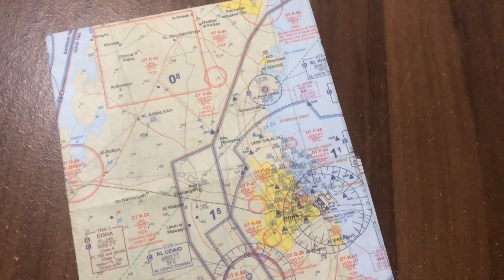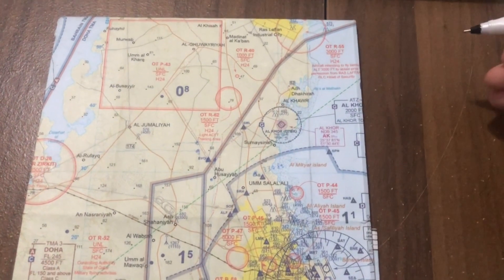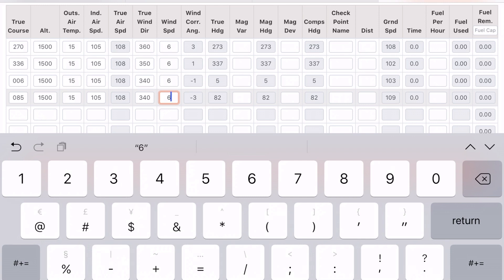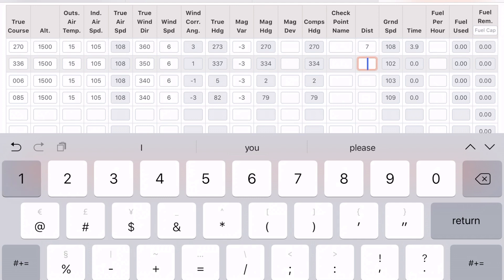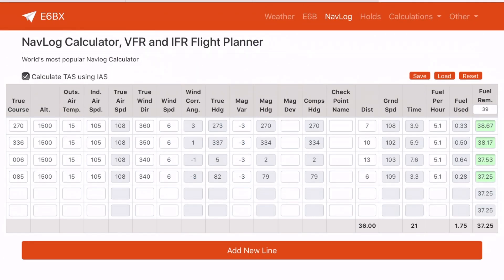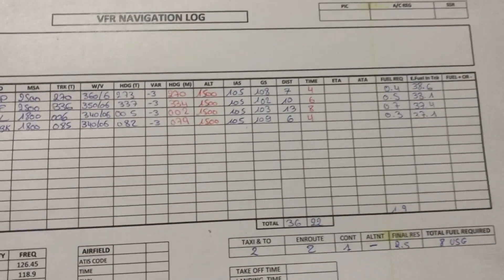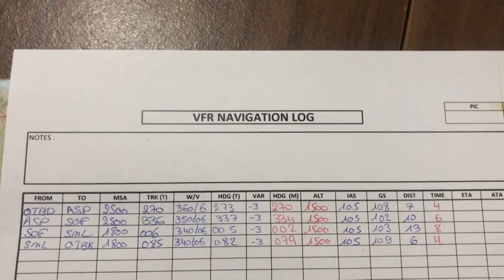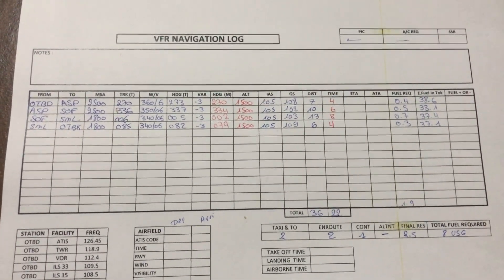✅ How To Fill a VFR NavLog | Pilot Training Made Easy (2023)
In this video I will be showing you how to plan and fill a VFR Navlog from scratch.
VFR Navigation flight planning. DA40 NG Single Engine
How to plan a VFR flight cross country
How to fly a DA40 NG
How to land a DA40 NG
Fuel calculation
How to fill up a navigation log easily
E6B E6BX CRP7 ASA Navigation Computer
Protractor
How to pass your Gen Nav and FLight Planning exam
ATPL CPL PPL Student Pilot
Diamond DA40 NG

Qatar Aeronautical Academy